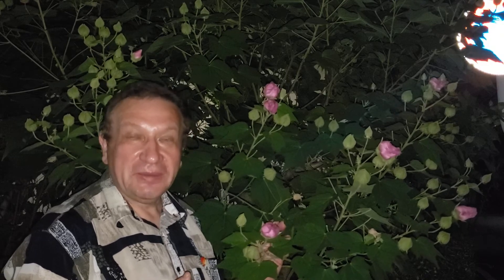Giddy cotton rose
Hibiscus mutabilis, フヨウ (fuyou)